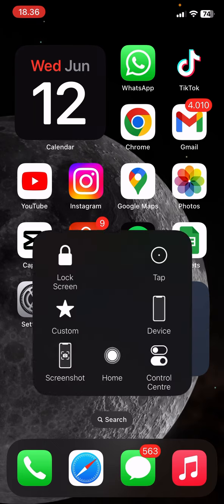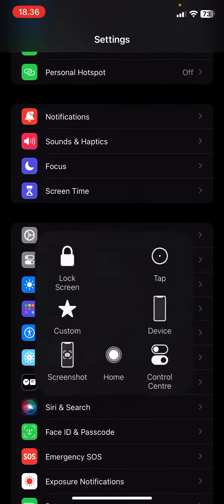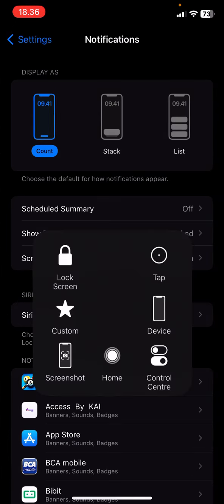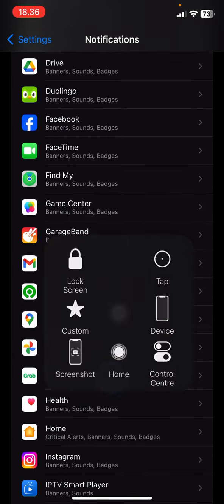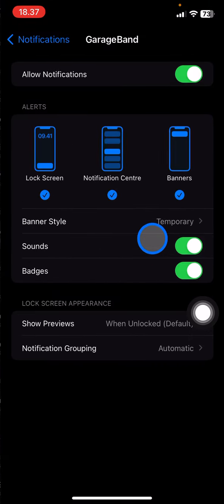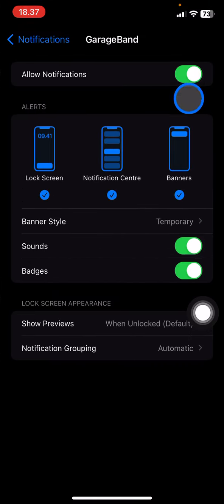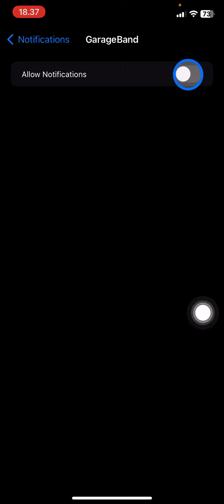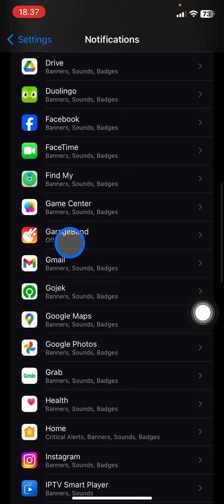IPHONE USER MUST KNOW THIS! How to Turn Off The Notification From Specific Application on iPhone?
Some notifications feel so distracting since it comes too often. Restrict the notification to avoid the distraction. This is how you do it